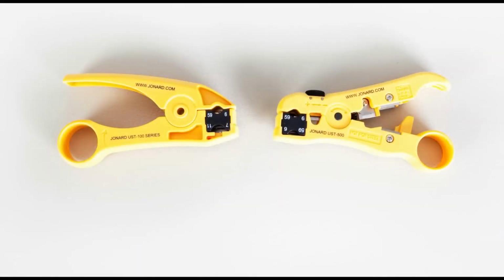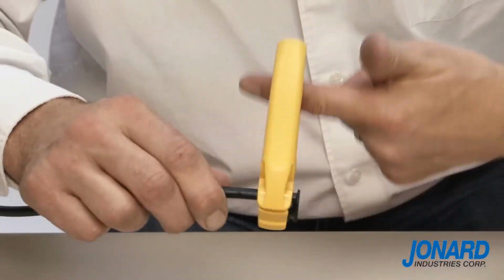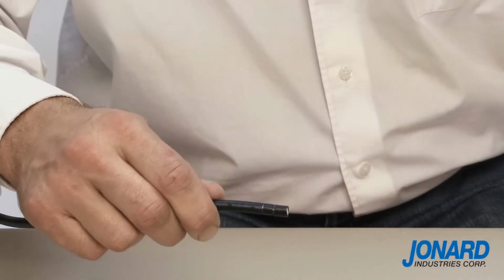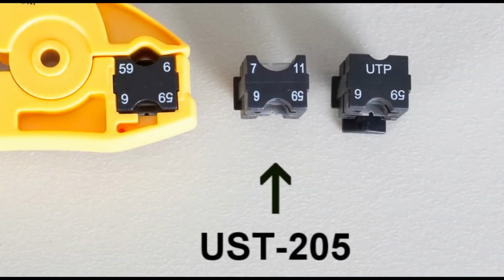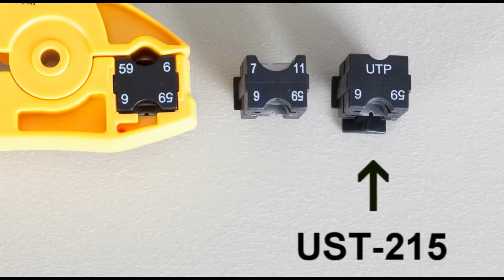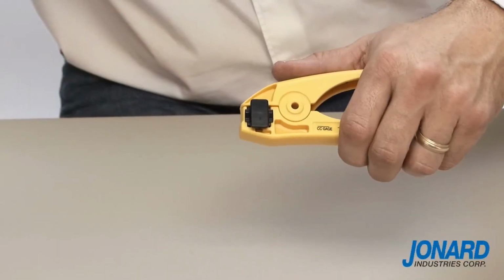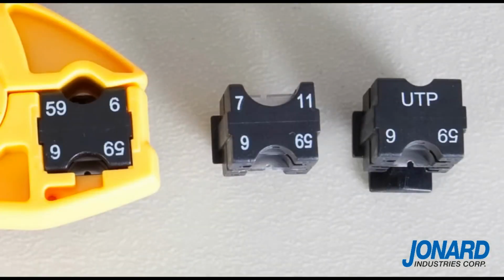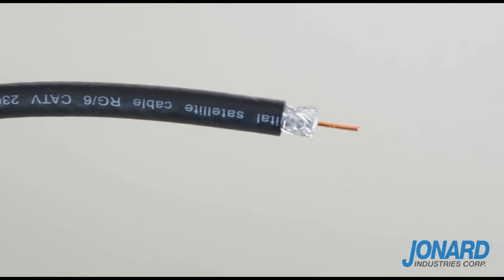Jonard Tools UST Coaxial Cable and Telephone Cable Stripping Tools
The Jonard Tools UST-100 COAX stripping tool is designed to strip RG59, RG6, RG6 Tri & Quad Shield, N48, RG7, and RG11 coaxial cables for quick and easy termination.

Details
- High-carbon steel blades last over 5,000 strips
- Cartridge is reversible for ambidextrous use
- Hook and Loop strip on bottom of the tool folds back the braided shield on the cable with ease
- Large finger loop provides smooth rotation during use